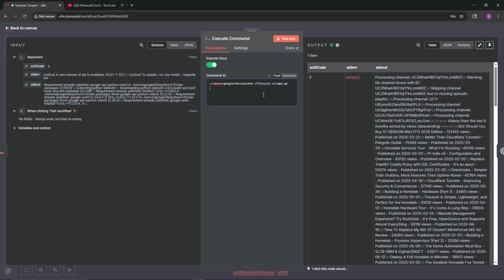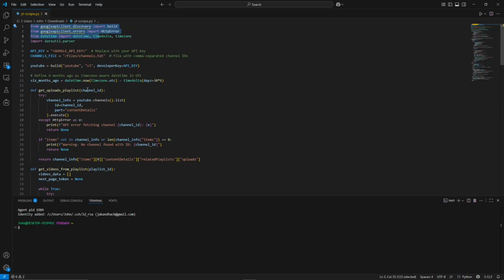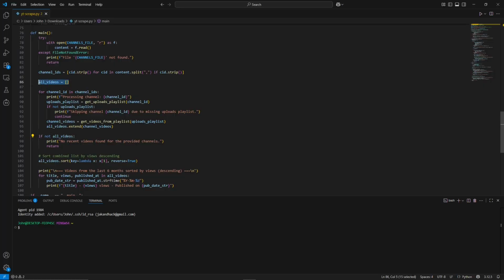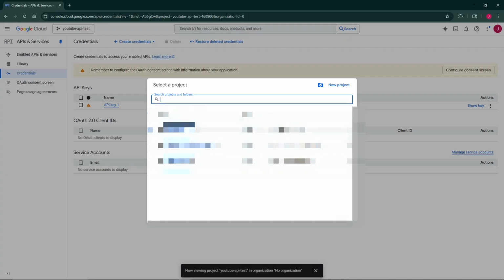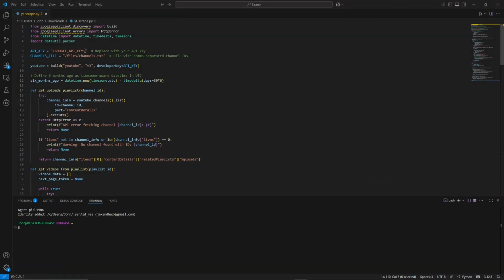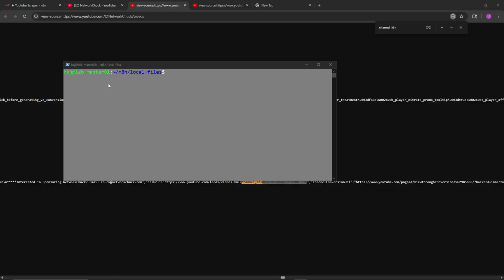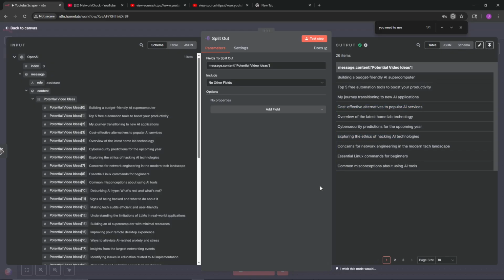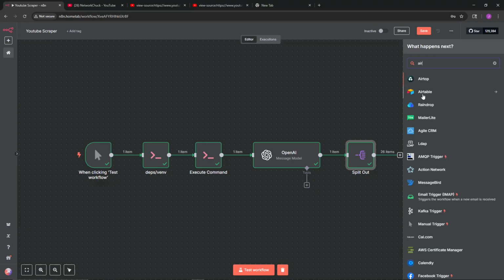Automating YouTube Video Ideas with Python, n8n & GPT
Learn how I combined Python, Google’s YouTube API, n8n, and GPT to fully automate the process of gathering insights from top-performing videos and generating fresh video ideas.

In this tutorial, you’ll see:

How to scrape YouTube channel data using Python & Google API

Automating workflows with n8n for data processing

Using GPT to transform insights into actionable video ideas

Tips for improving your own YouTube content strategy

Perfect for creators, developers, and automation enthusiasts who want to save time and spark creativity.[